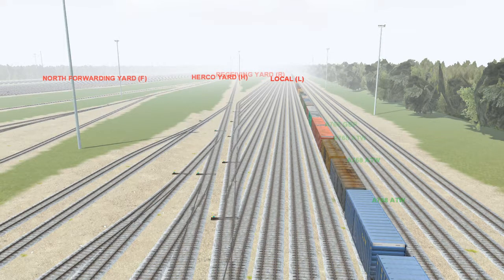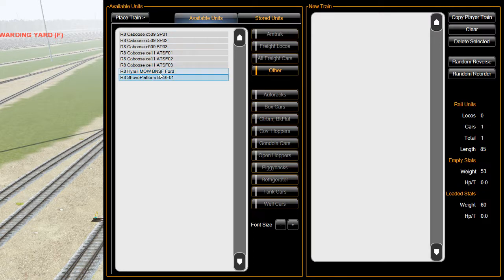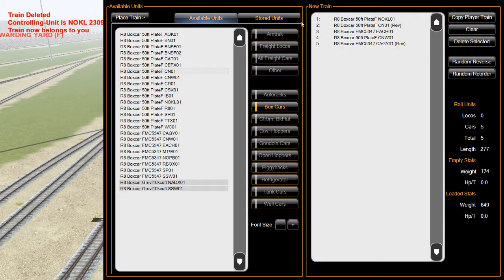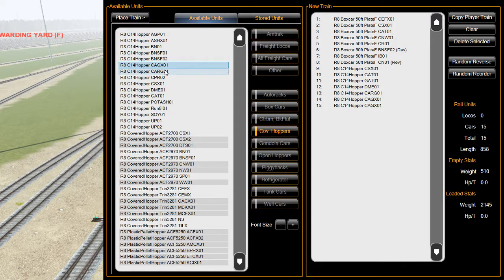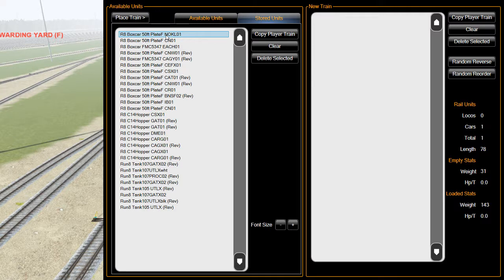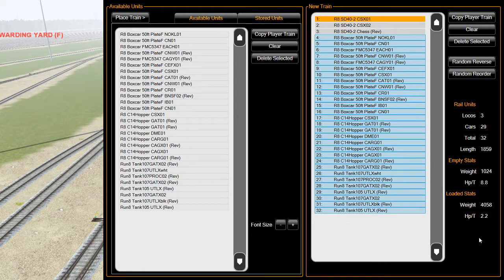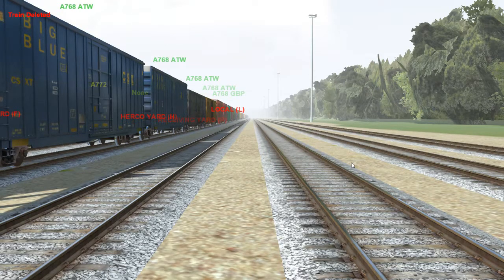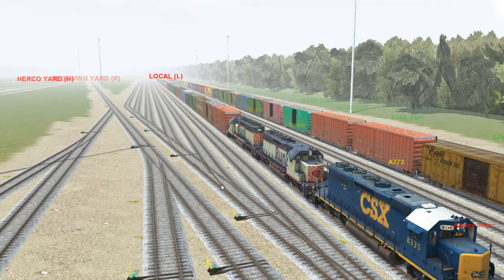Run8 using the train maker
How to make a train using the "Train Maker". Mostly it all goes as planned and as it should, but at the end I find the cars are NOT showing up as they should. I am trouble-shooting this and will let you know when I find out.  Or I'll make another video, which ever I choose.  But for now, this is how to make a train Local. Comments are disabled. note: "Switch List" now working correctly. Not sure what was going on, but I relogged and it was working fine then.  :D